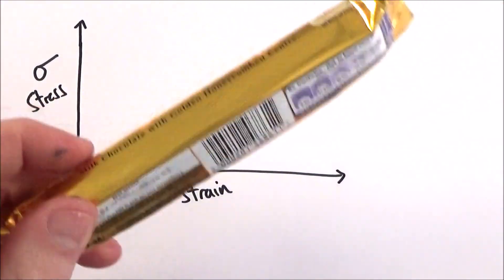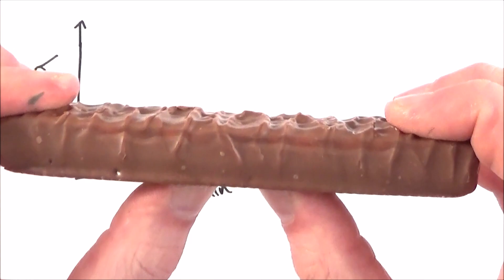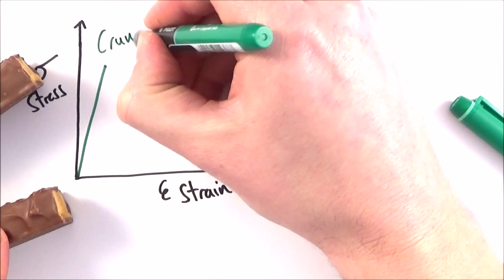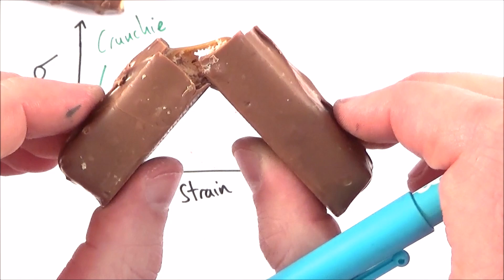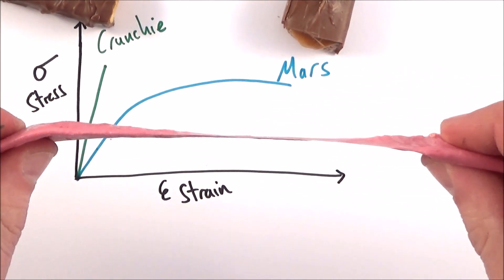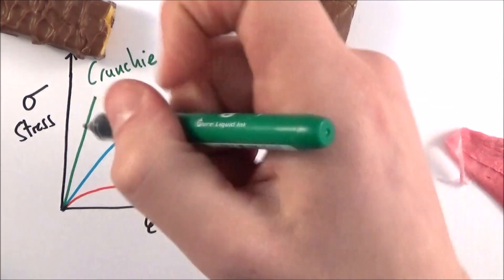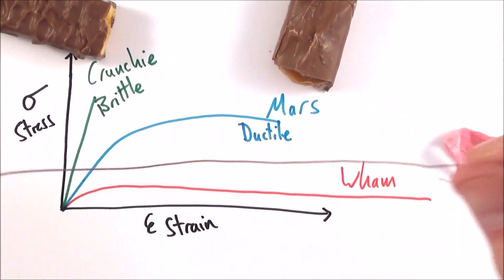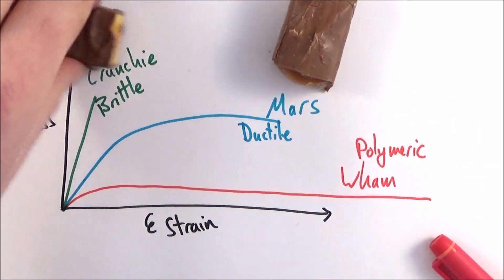Ductile and Brittle Materials - A Level Physics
This video introduces and explains the differences between ductile and brittle materials for A Level Physics.

A short video that explain the various material properties you need to understand and identify from a stress-strain graph. From brittle materials like glass and a Crunchie to the plastic deformation of ductile materials like copper and a Mars bar.

Lewis

AQA
CIE
Edexcel
Edexcel IAL
Eduqas
IB
OCR A
OCR B
WJEC